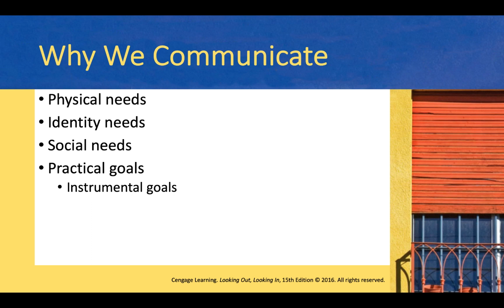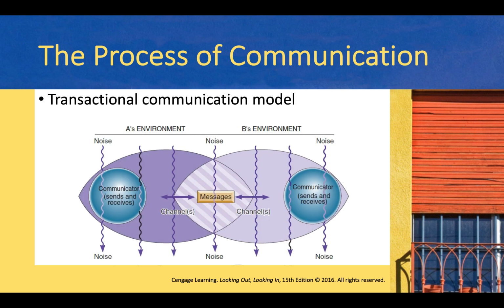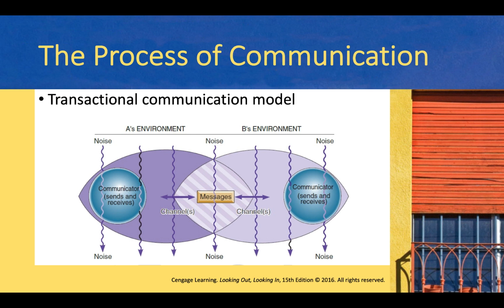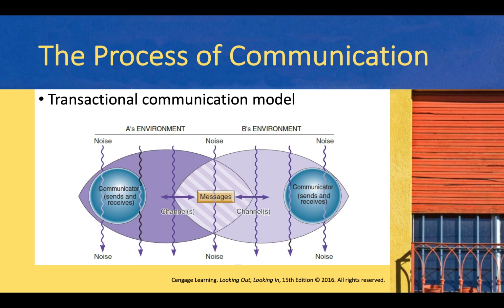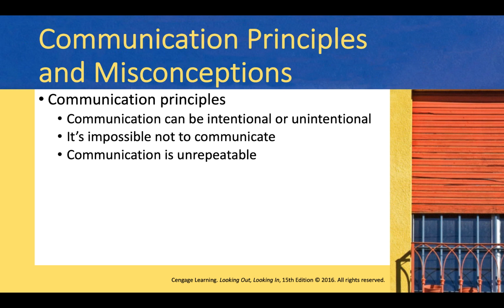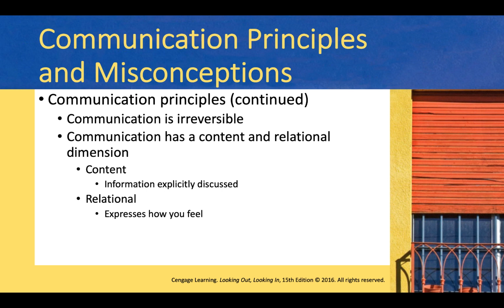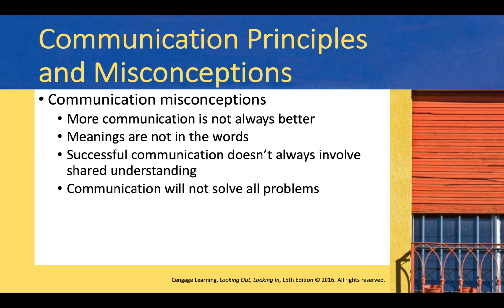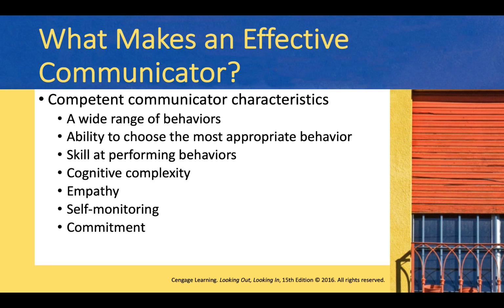FirstLookAtInterpersonalComm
A First look at Communication